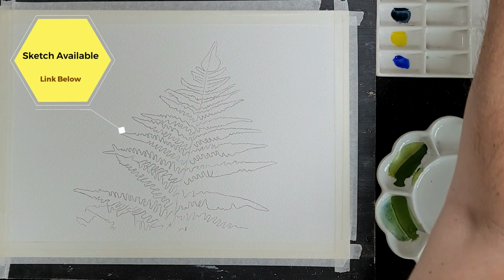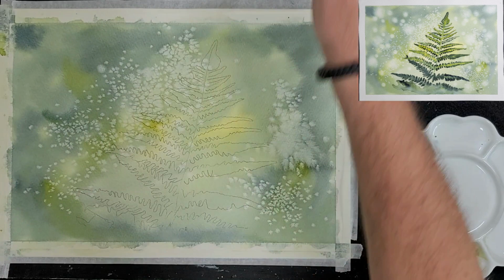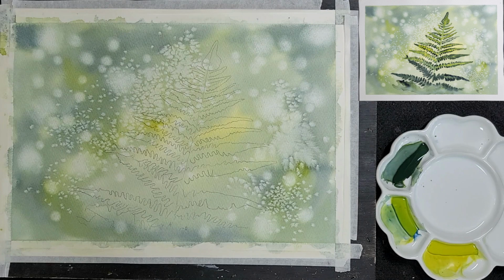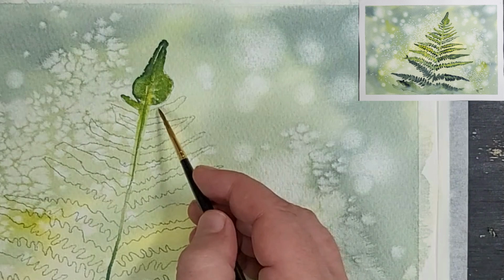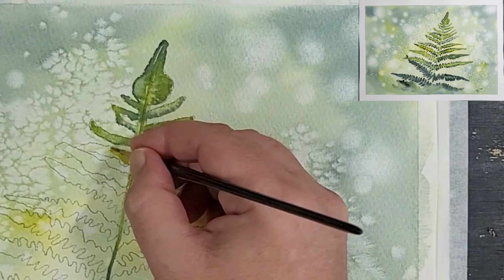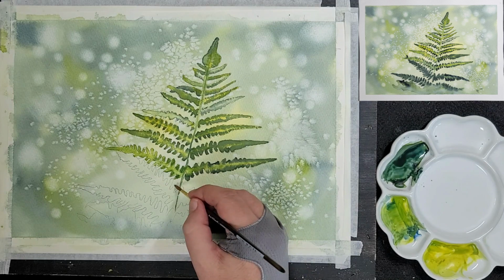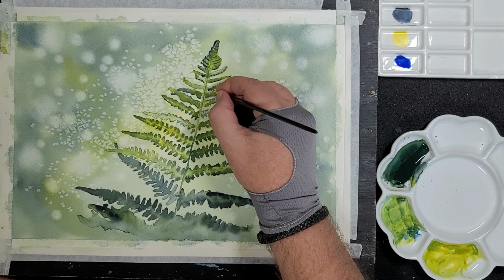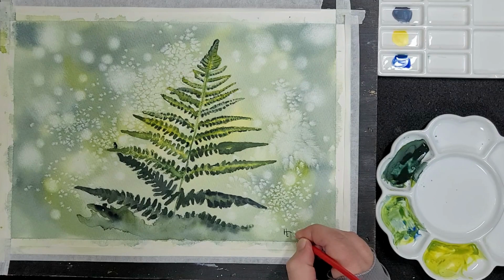Bokeh Technique. Paint this lovely Fern leaf BOKEH in watercolor | Using SALT AND BOKEH technique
In this step-by-step watercolour demonstration Heinrich will show you how to paint this bokeh fern in watercolour.

🖌️BRUSHES:
Princeton 1" mop
Winsor & Newton Professional Round Number 12
Rubens Stencil Brush numbers 0, 1, & 2
Art Secret Stencil Brush number 14
Princeton Neptune Script number 1
Da Vinci Harbin Kolinsky Round numbers 0, 2, & 4

🎨PAINTS:
Heinrich loves experimenting with colour combinations, however, you don't have to use all these colours...see the note about COLOUR ALTERNATIVES below.

French Ultramarine
Hansa Yellow
Payne's Grey Blue

A note about ALTERNATIVE COLOURS:
You can use alternative colors, although the effect might not always be the same, due to the different hues, and consistencies of the paints. To substitute colors, you usually need to make blends of other colors.
For the French Ultramarine:  Cobalt Blue
For the Hansa Yellow:  Cadmium Yellow

📜PAPER: Canson Heritage Rough 100% cotton 300gsm [140lb]
🖼️Photo Ref: None

🎶Music Reference: Pixabay/YouTube
Video Editing: FilmoraXI
Special Effects:  Canva